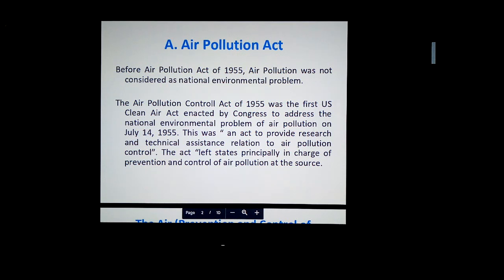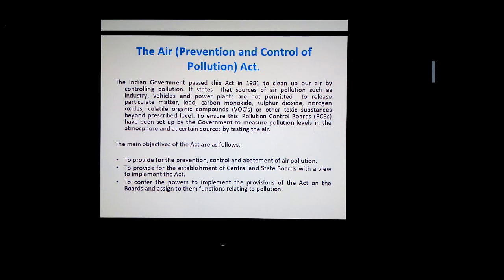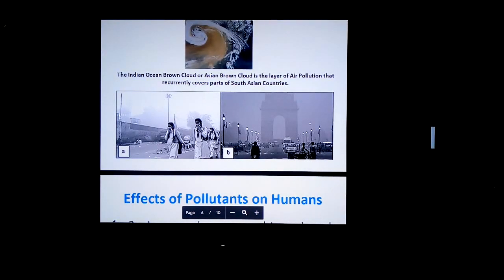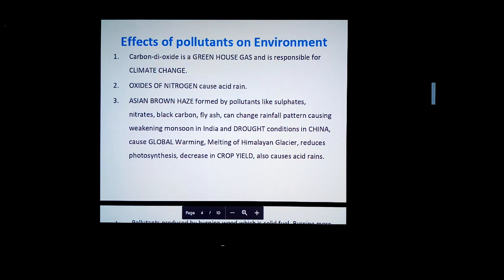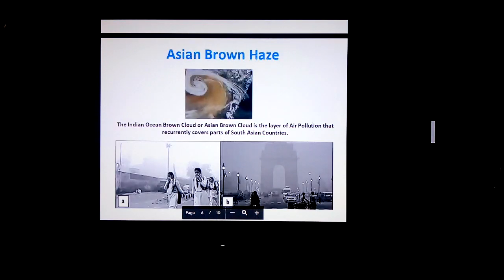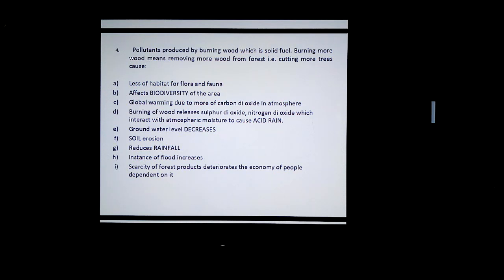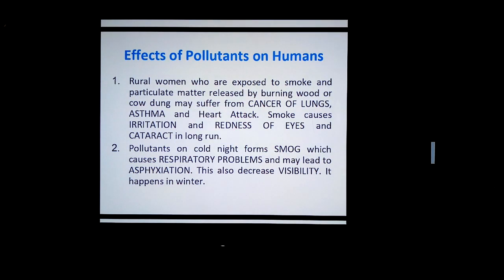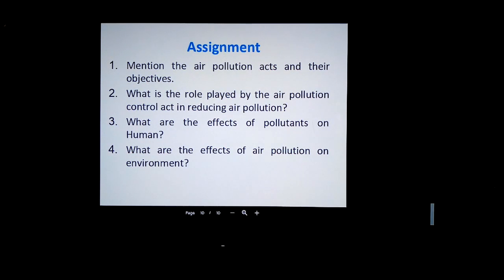EVS- AIR POLLUTION ACT - 2 (26-APR-2020)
ENVIRONMENTAL SCIENCE-2
AIR POLLUTION ACT